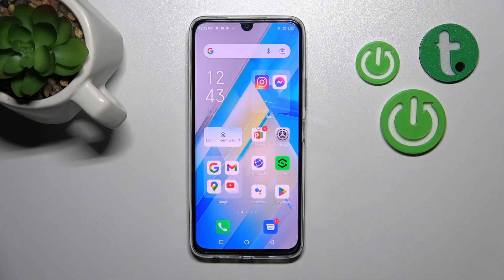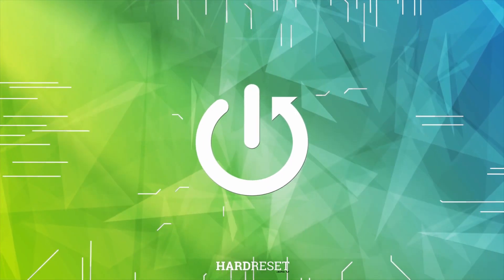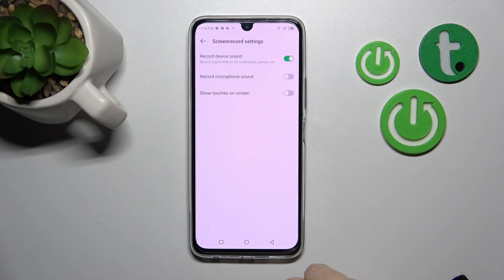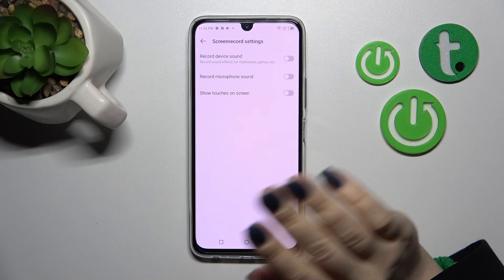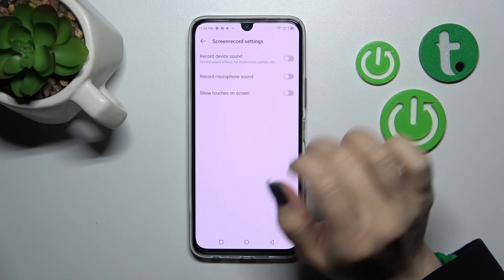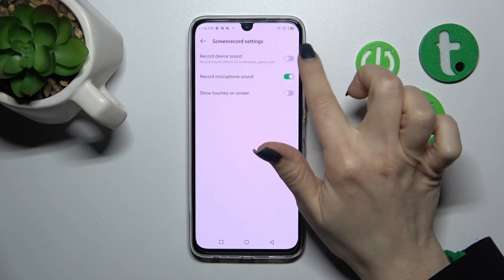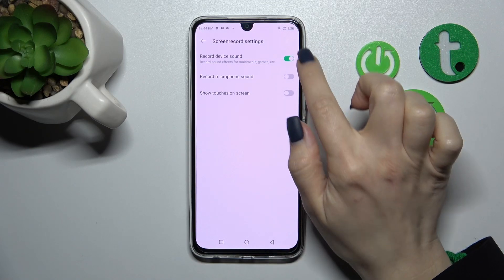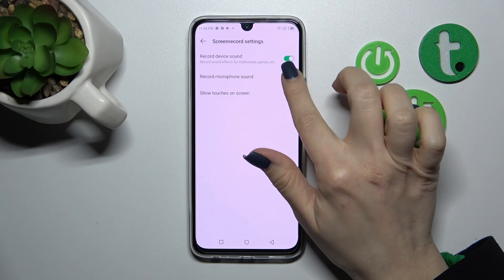Infinix Note 12 Pro - How to Enable / Disable Screen Recorder Sounds | Screen Recorder Tool Options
Welcome on our instruction video! If you looking for easy way to disable or enable sounds while recording your Display in real time! We invite you to write a comment on what phone you would like to see on our channel next!

How to disable screen recorder sounds in Infinix Note 12 Pro?
How to enable screen recorder sounds in Infinix Note 12 Pro?
How to manage screen recorded options in Infinix Note 12 Pro?